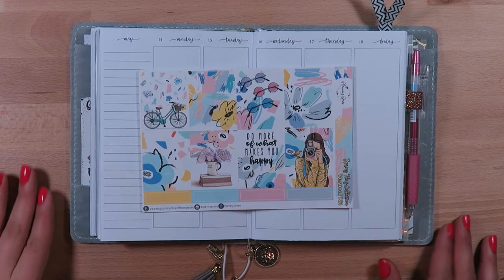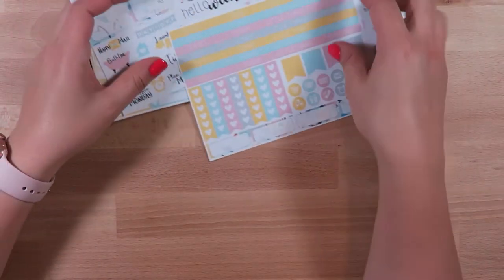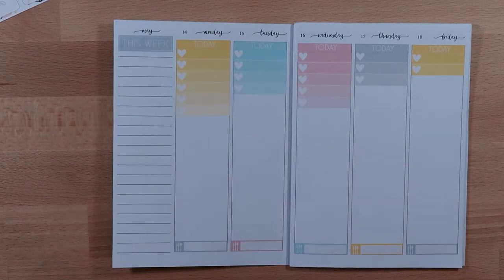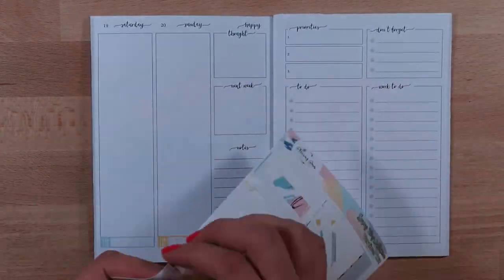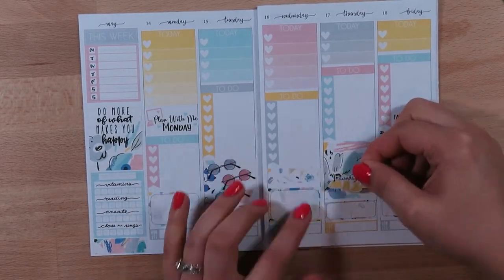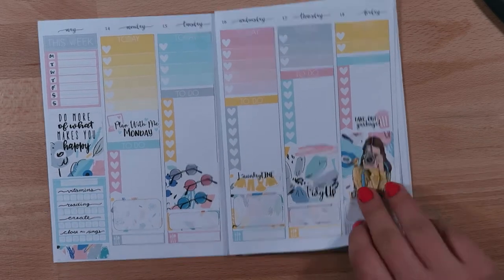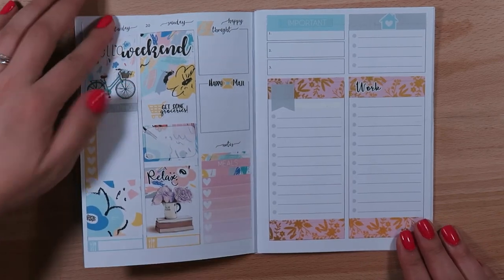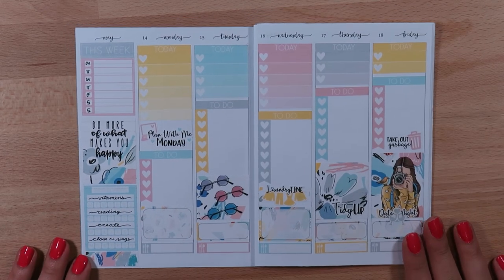Planning Roses Spring Fling | B6 Plan with Me